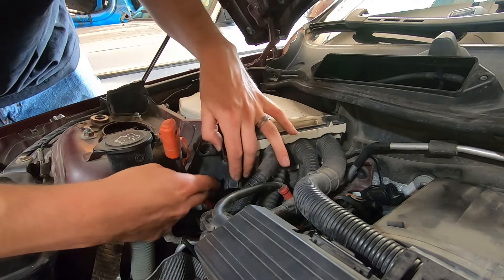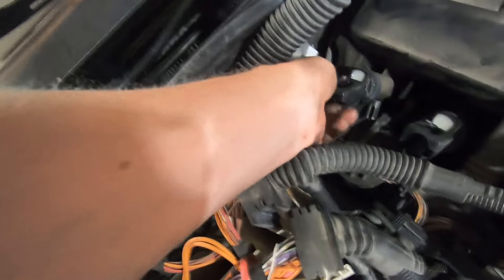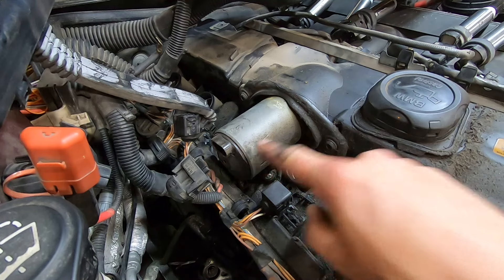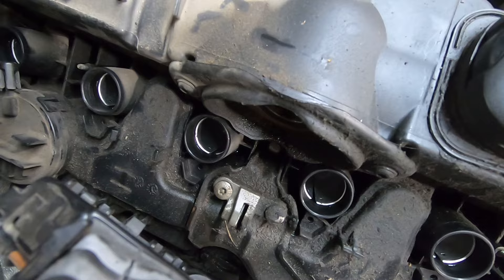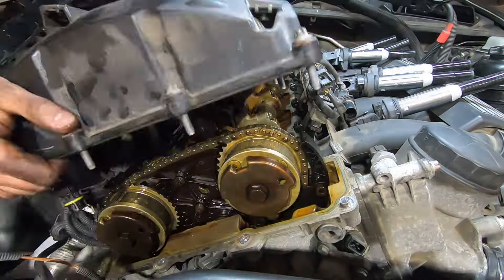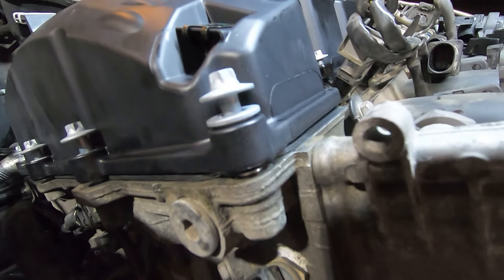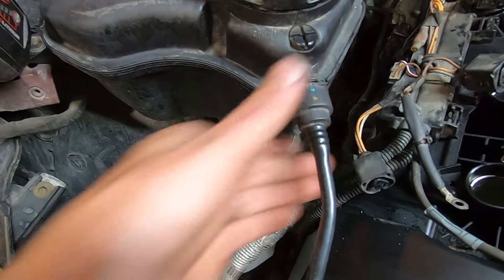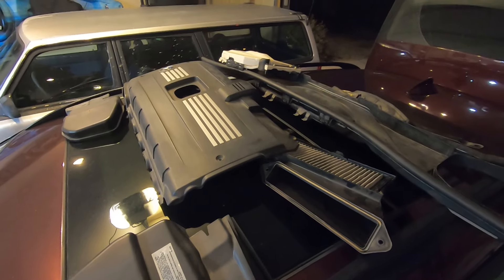Replacing A BMW N52 Valve Cover In TWO MINUTES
The Friendly Mechanic video liked above is what I followed to make my video. My video leaves out important details that the Friendly Mechanic video makes sure to cover. Please watch the Friendly Mechanic video if you are actually doing this repair on your own vehicle. Friendly Mechanic video is working on an N51 car, which has some additional emissions equipment that N52 cars, like mine, do not have. Friendly Mechanic video is also for replacing the gaskets. Since my car is 16 years old and 185k miles at the time of recording, I decided to replace the entire valve cover since it has integrated PCV valve.